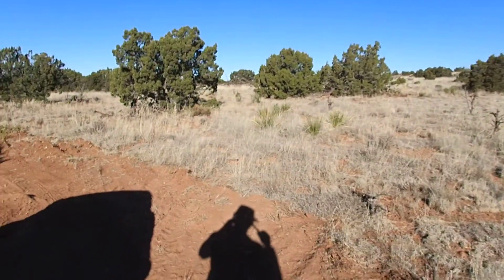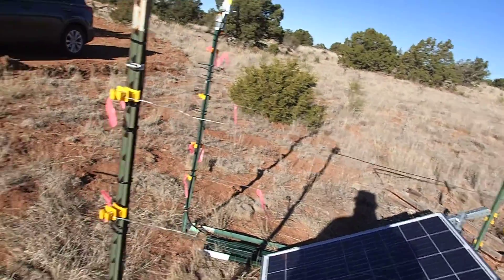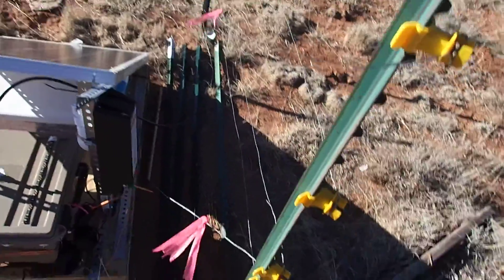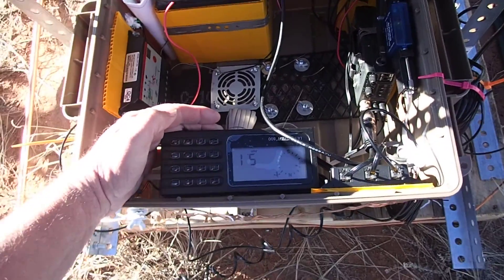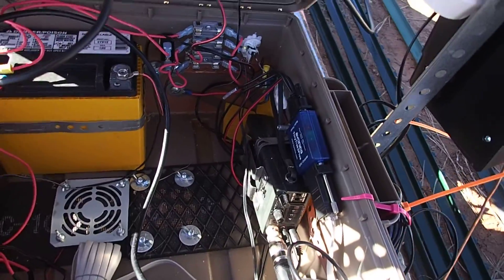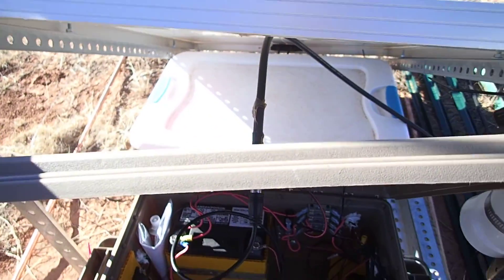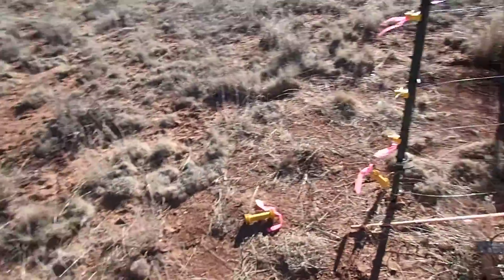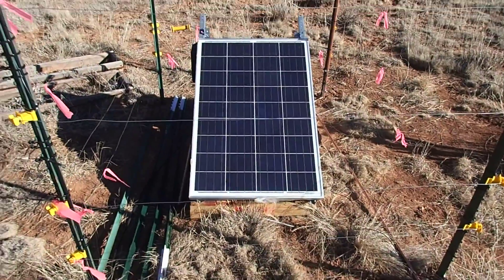Building an off grid cabin in New Mexico part 5. The APRS Weather Station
I built this just to keep tabs on the weather on my land. APRS Solar Weather Station.

Solar Panel, 100 watts.
Charge Controller for 100-watt panel.